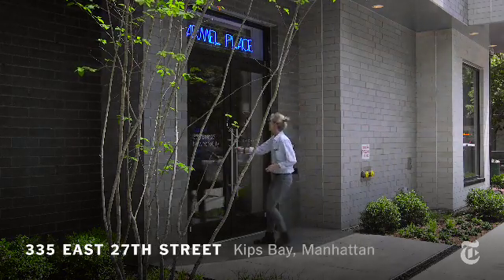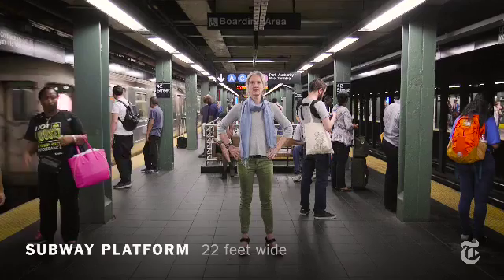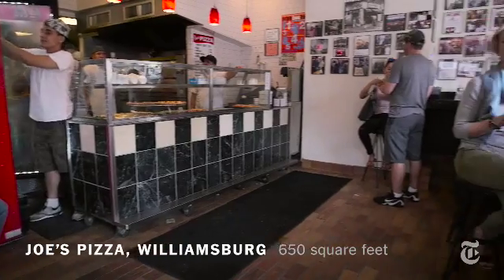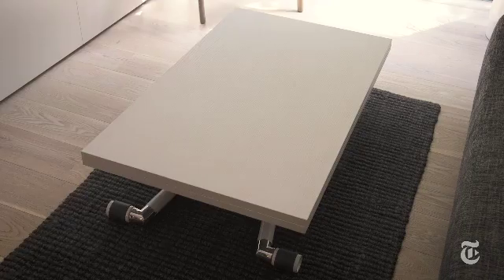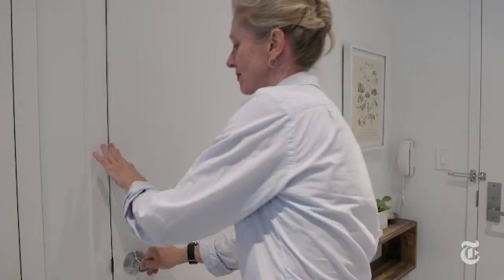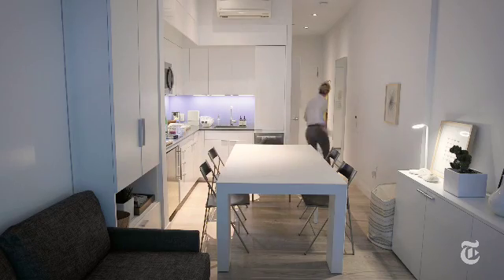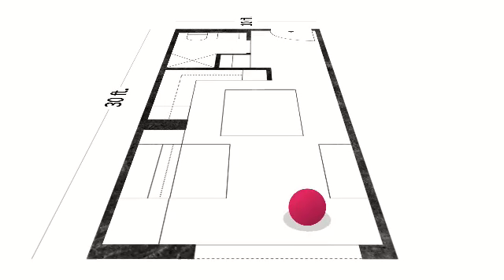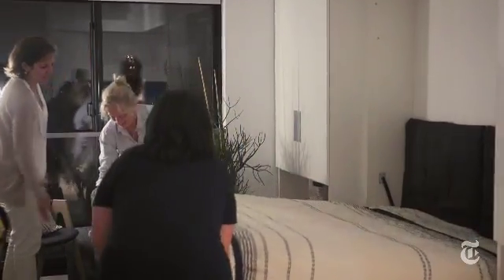What Living in a Tiny Home is Really Like Realtor Magazine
Source: "Tiny Home Test Drive," The New York Times (June 10, 2016)